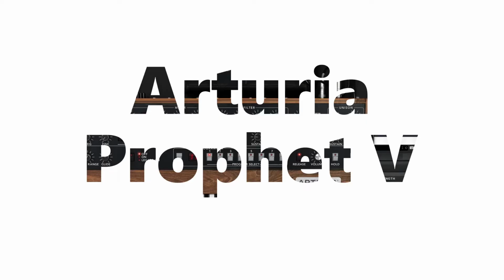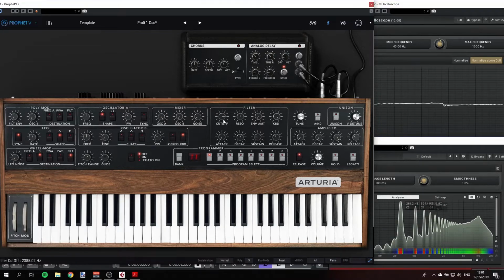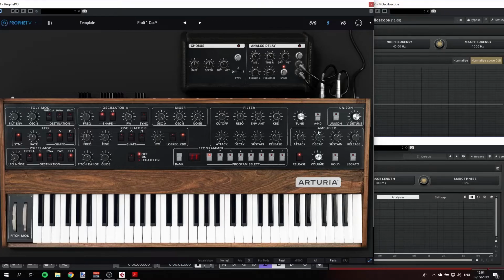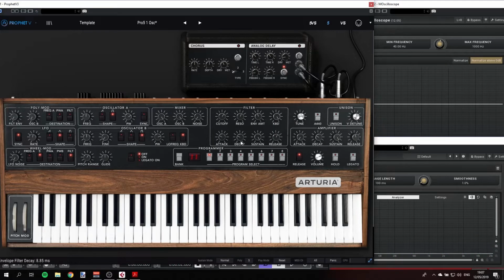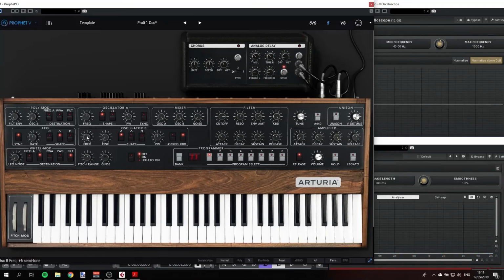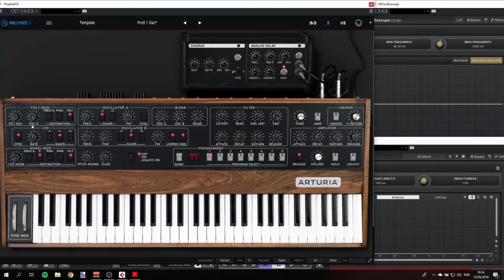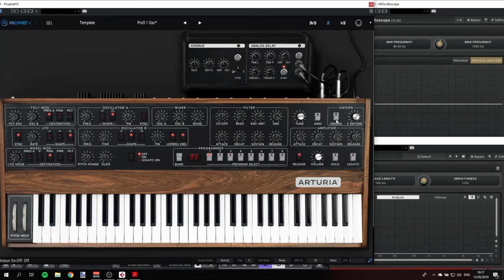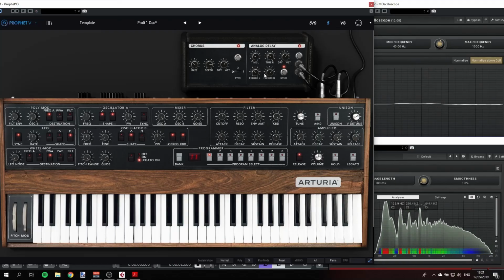Arturia Prophet V - Full Tutorial and Synthesis Basics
Let's deep dive into Arturia's Prophet V
00:00 Let's dive into Prophet V
00:47 The Oscillators
02:32 The Filter
04:15 The Amp Envelope
09:15 The Filter Envelope
11:11 Sync OSC A and B
14:20 The Poly Mod
18:05 The Mod Wheel
20:28 Adding Unison Voices
21:40 Glide
24:00 The Effects

The Prophet 5 and Prophet VS set standards and redefined the modern synthesizer. We have brought these classics back to life for you.

The Prophet 5 was the first totally programmable synthesizer on the market. This revolutionary synth became the basis for all other polysynths to this day. The Prophet VS was the last synth made by SCI and again it set the synth world on its ear. Its digital vector synthesis brought a new soundscape that was then carried on in products from Korg and Yamaha.